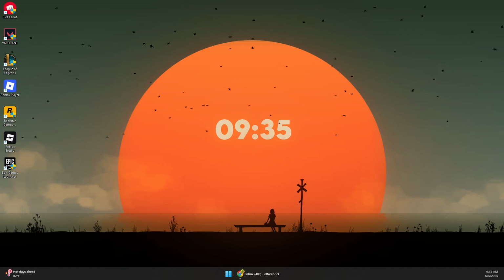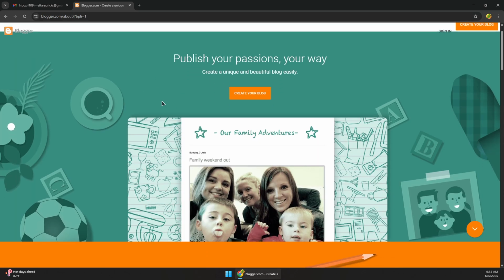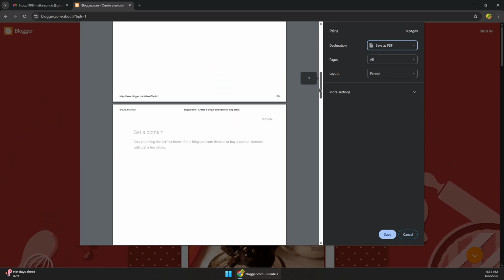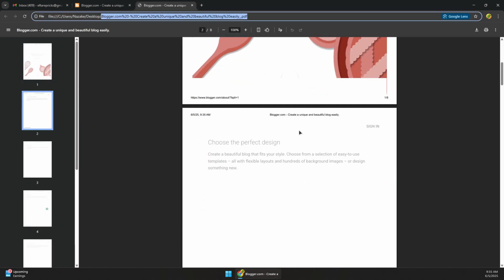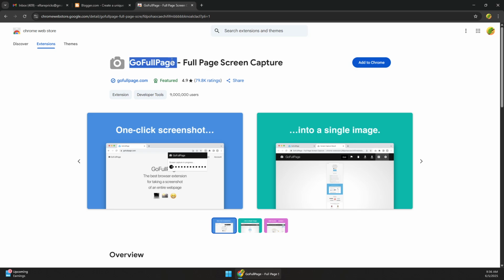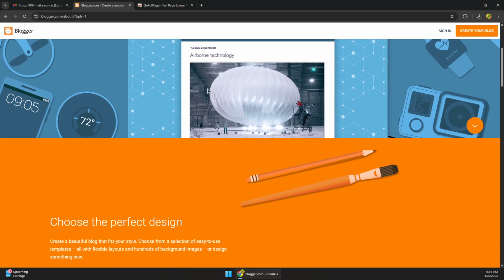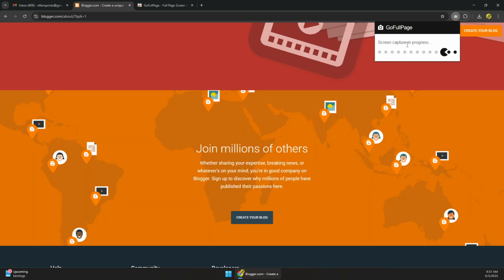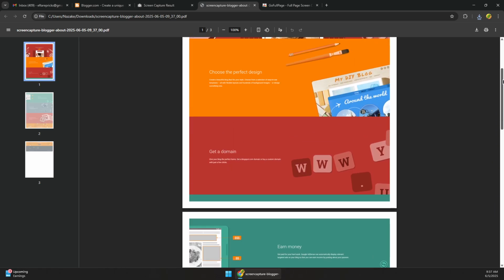How To Convert a Webpage Into PDF Document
Learn how to easily convert any webpage into a PDF document in just a few simple steps! Perfect for saving articles, receipts, or research. Works on Chrome, Firefox, Edge, and Safari. No software needed! Save time and keep your favorite web content offline.